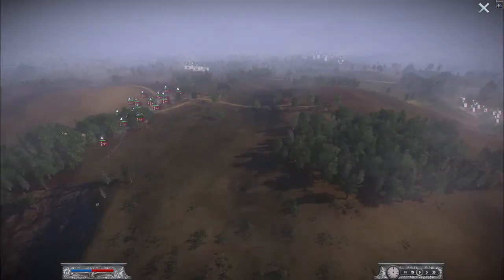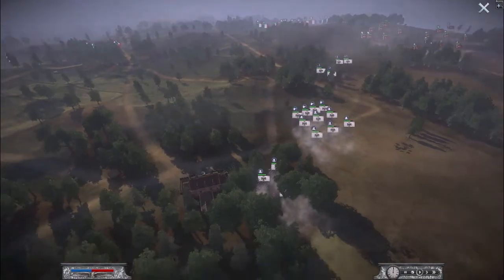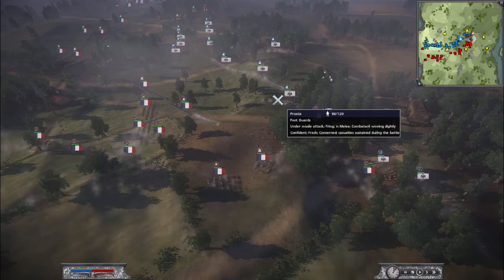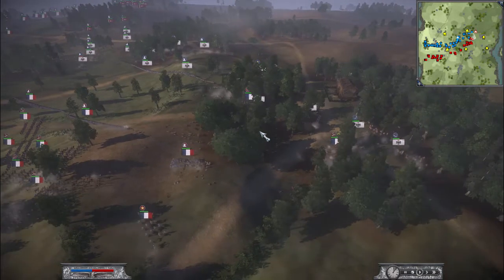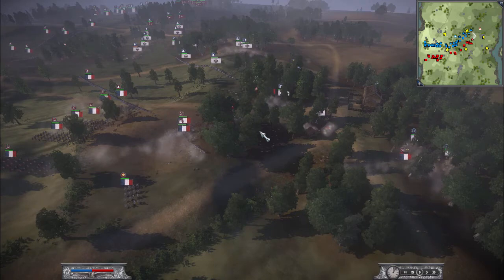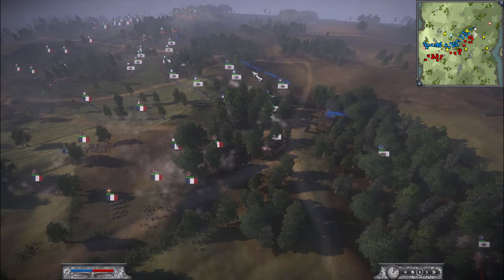Napoleon total war:409 Legion VS Imperial Knights Guard:2v2:Clash of the clans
Map:Galician ria
IKG: Valkoinen Gudari & Athenian :Prussia & Ottoman empire
409th: Sexyman &  Aquila: France